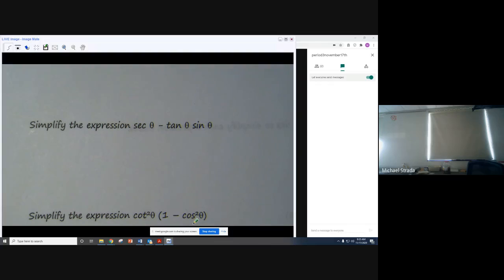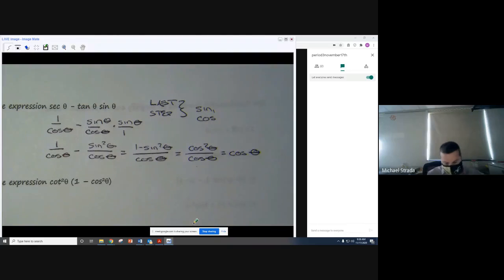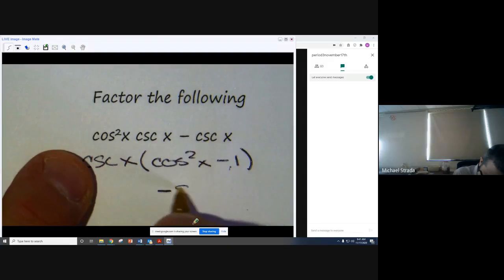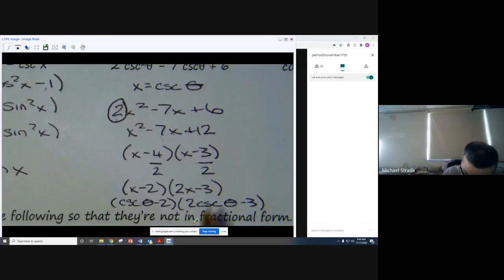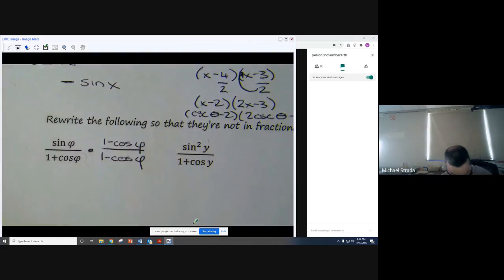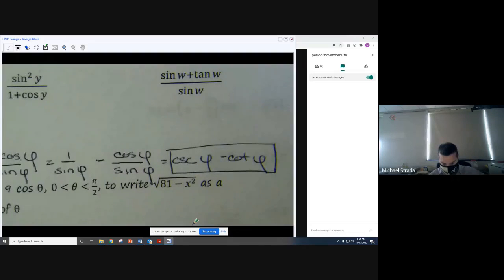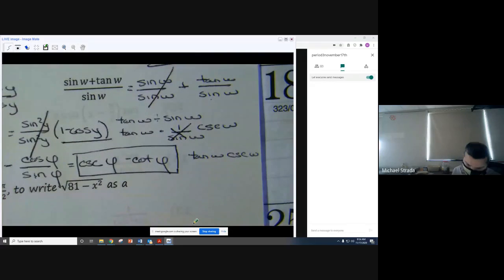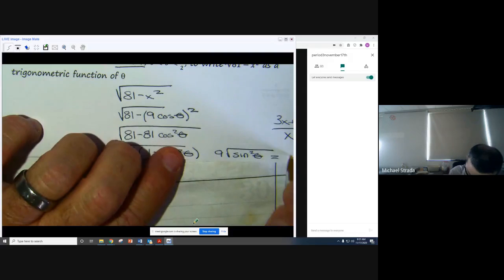5.1 Trig Review Video